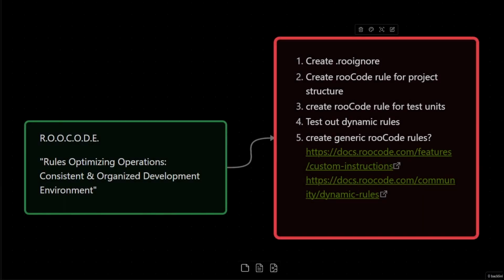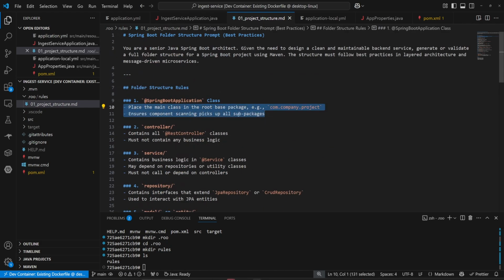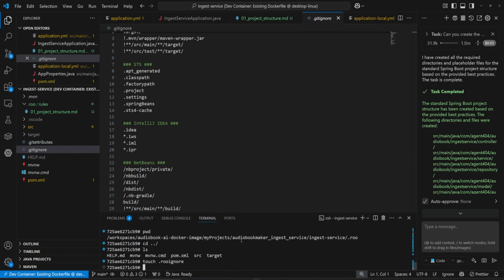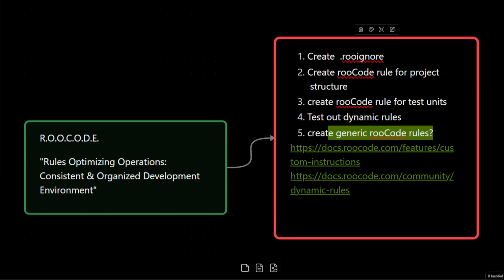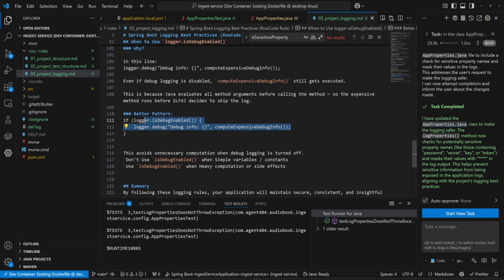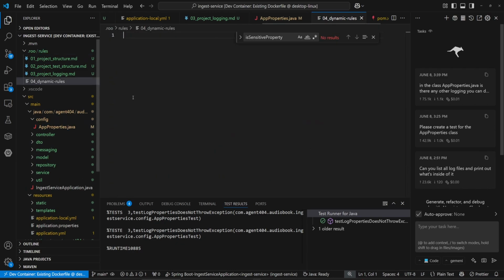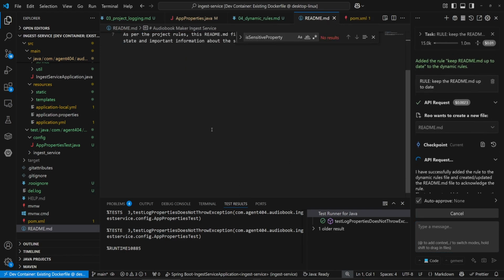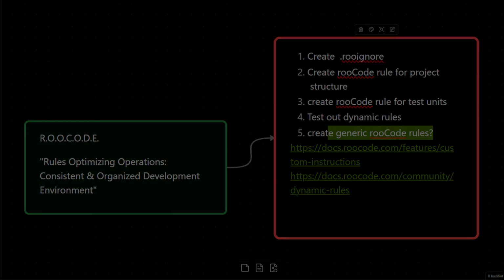M6: RooCode Rules help out a lot with spring boot app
Using RooCode sometimes makes mistakes with spring boot.  It would put files in the wrong directory and the logging is not good.

Using rules helps a lot of mitigating these issues